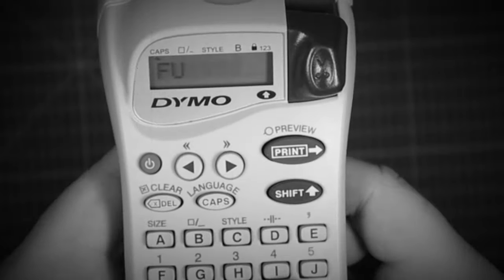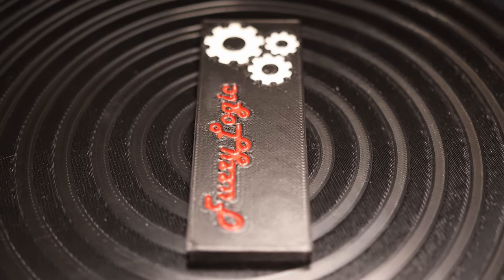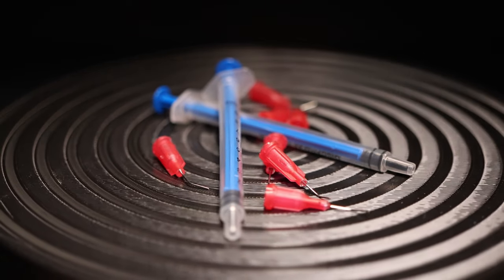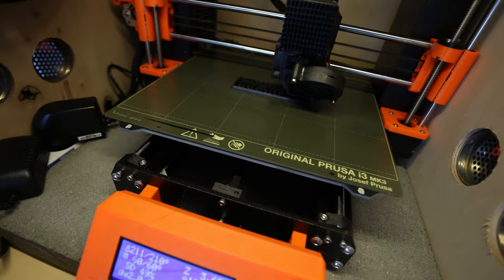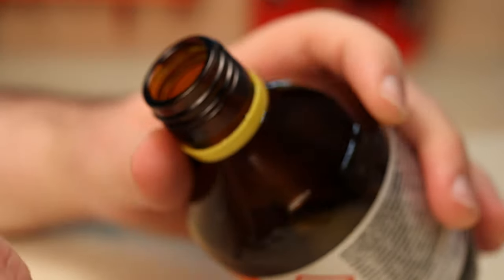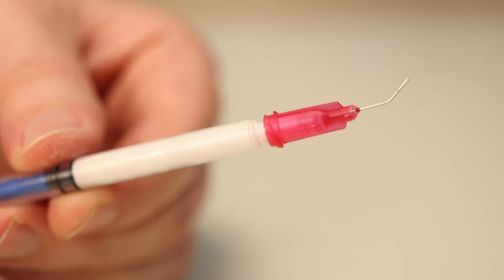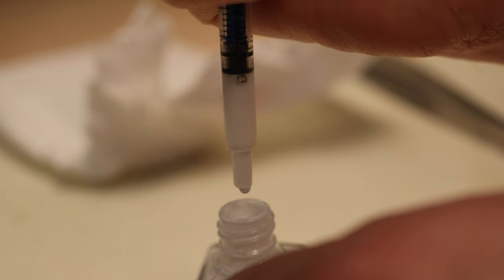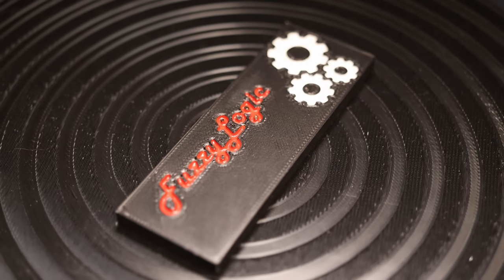3D Print Inlay Lettering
I show you how I create 3D printed labels with nail polish.

Rest: Jazz Apricot - Joey Pecoraro